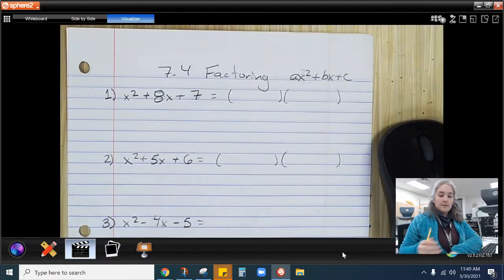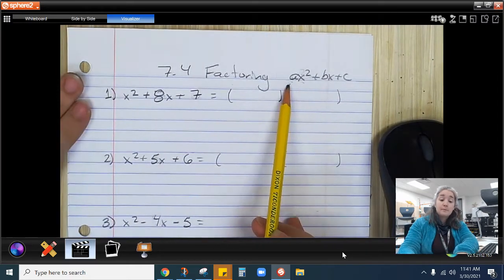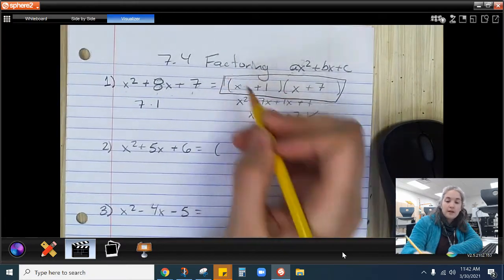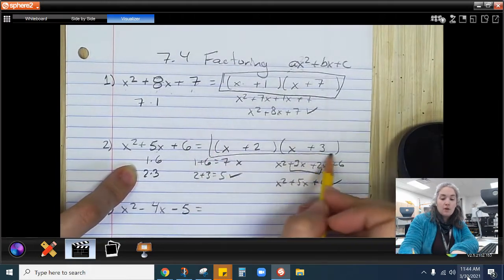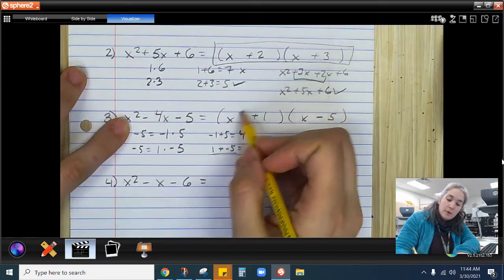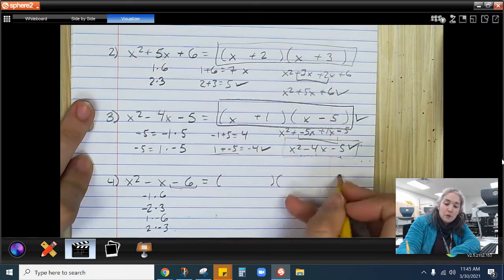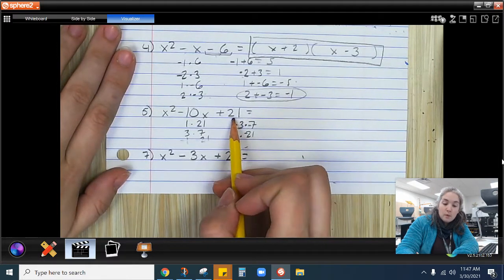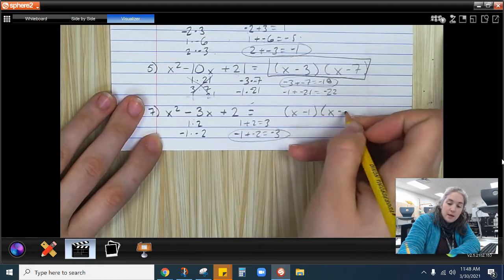Alg 7.4 Factoring